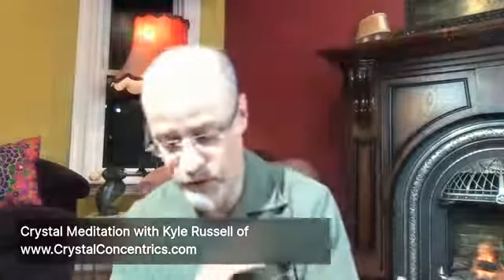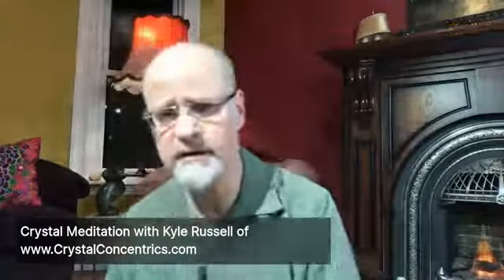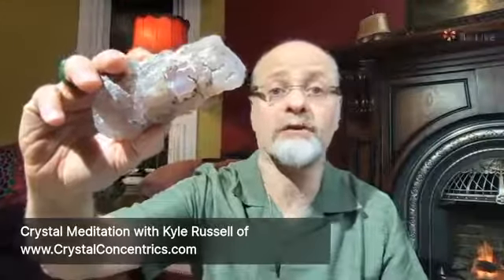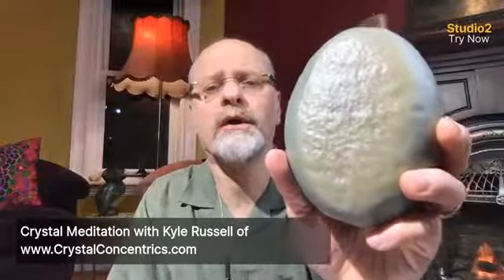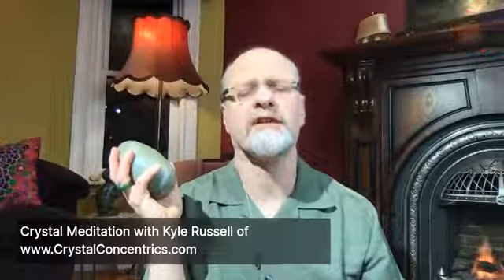sample Crystal Meditation (online): de-stressing & relaxation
leads you (for the first time online, and for the general public) in an actual Crystal Meditation, which is recommended as one of the best ways to personally experience Crystal energy, in this case with the twin intentions of de-stressing (with a pink Chalcedony Petrified Wood) and relaxation (with a light Nephrite Jade river worn boulder).

Kyle's online program will feature one of these per month, through Zoom, and perhaps a bit longer than this video's 20 minute span. Learn more about Crystals360 here:

You can see the Replay of the actual Facebook Live version of this video here:

Set up a private Crystal Consultation session including for the option of a customized Meditation with Kyle Russell by emailing him directly: .